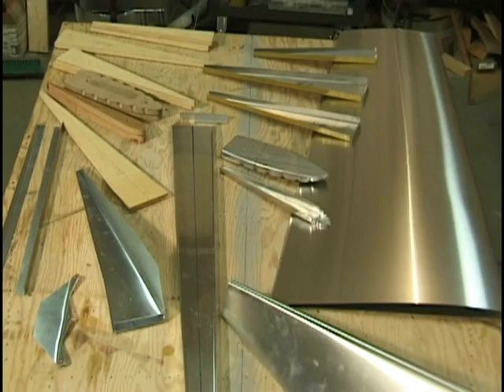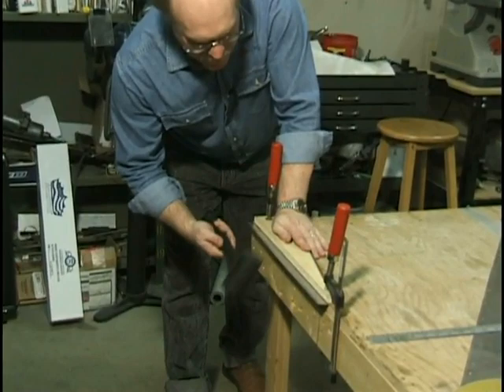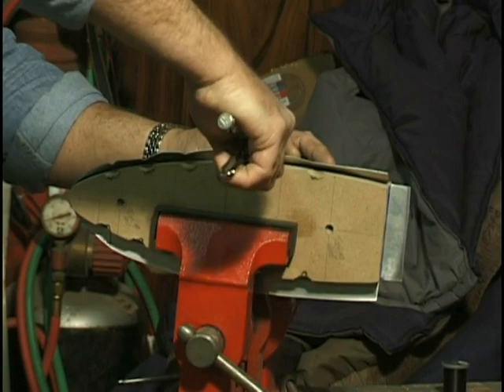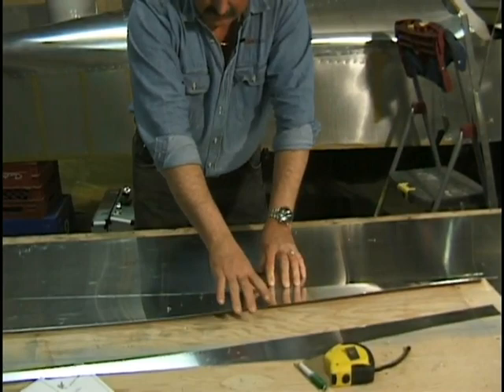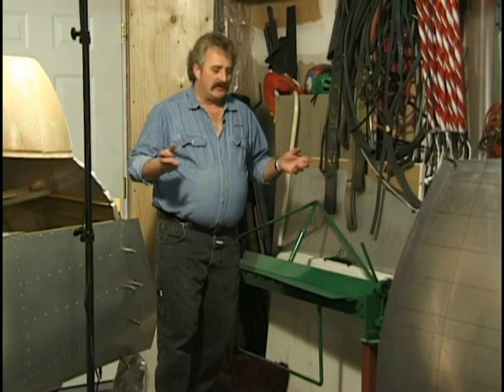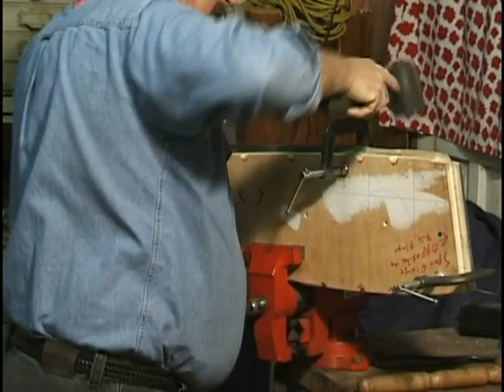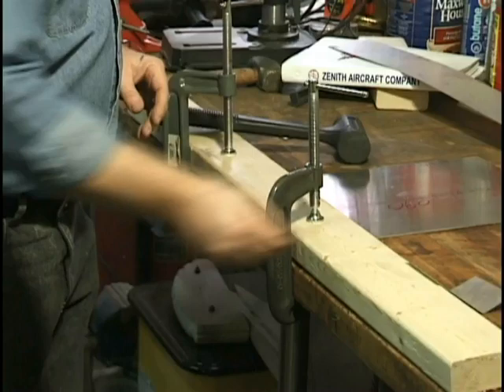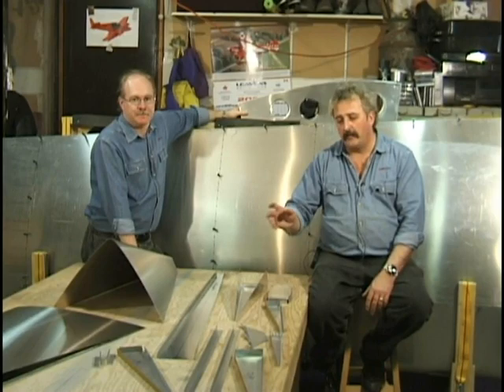Scratch Building Basics video snippets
Video snippets from HomebuiltHELP's SCRATCH BUILDING BASICS video.  This DVD provides a how-to presentation for builders interested in scratch building a metal experimental aircraft.  Techniques in fabricating aircraft components (ribs, etc) are demonstrated.  This 2 DVD video is available from HomebuiltHELP.com